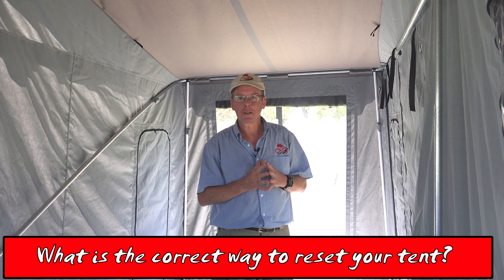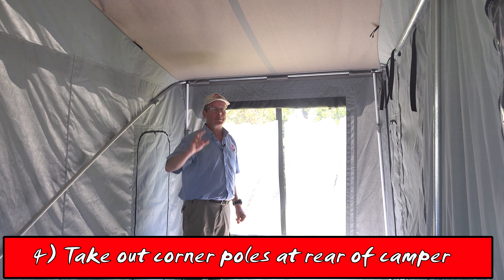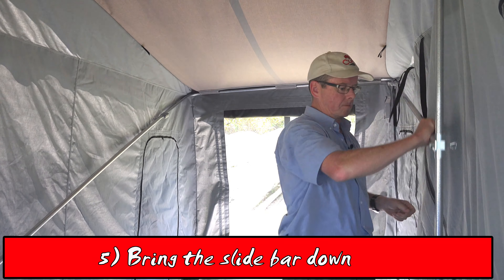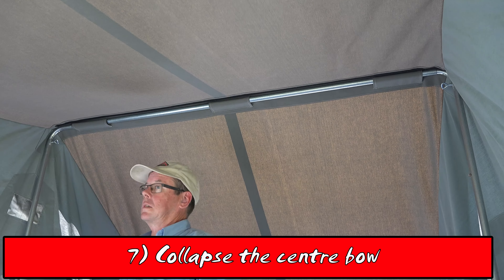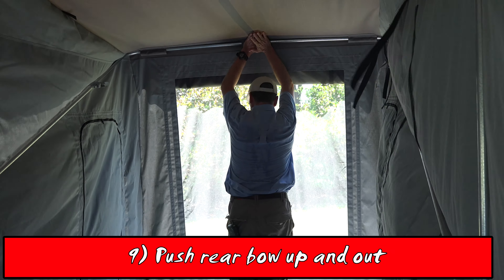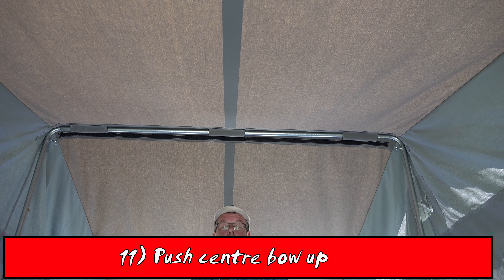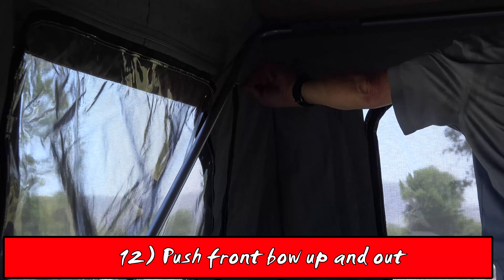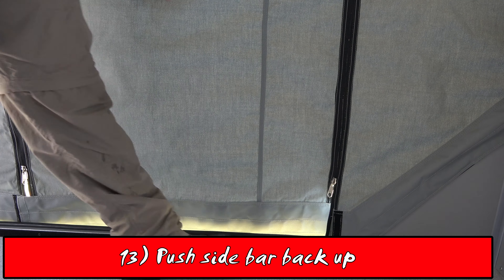CUB HANDY TIPS: What is the correct way to reset your tent?